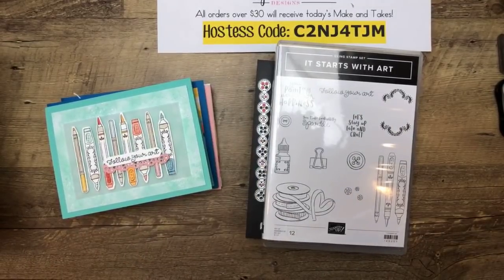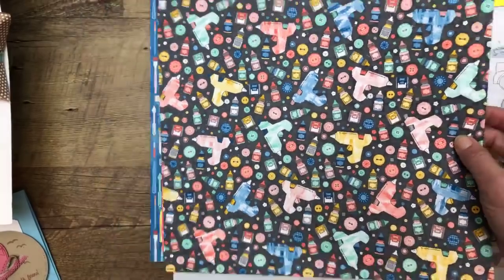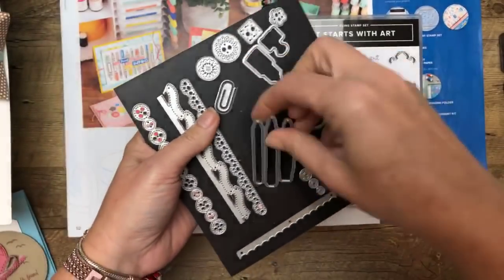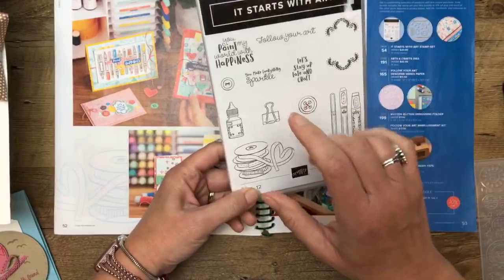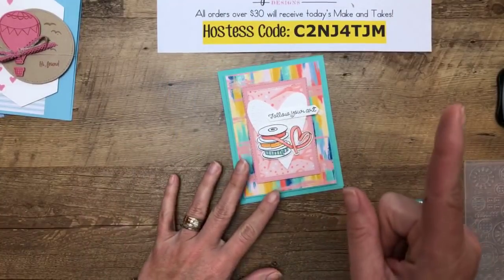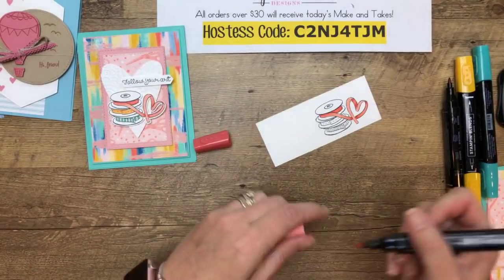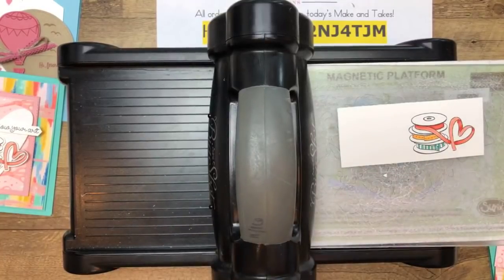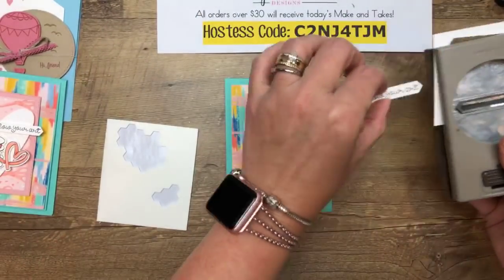New Catalog Kick Off: Follow Your Art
This is a recording of my Facebook Live on June 4th, 2019.
Want it All? Starter Kit
Host Code: C2NJ4TJM